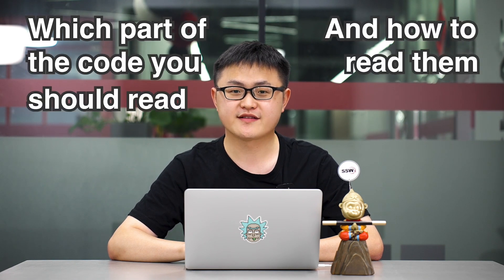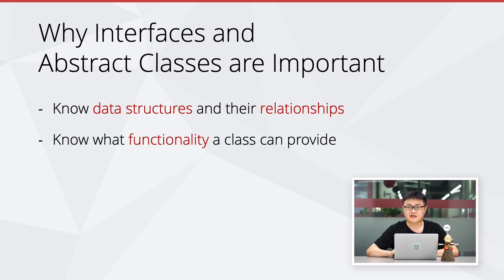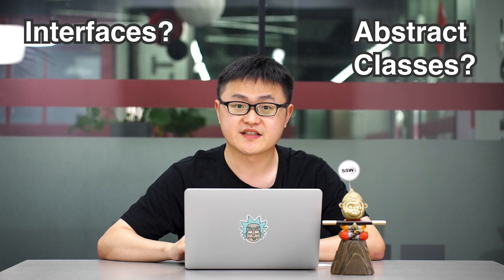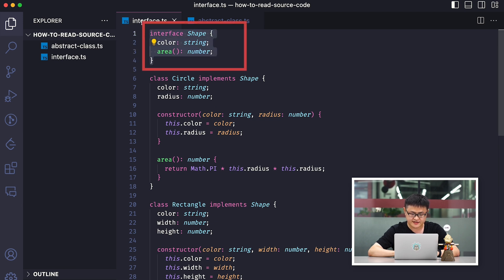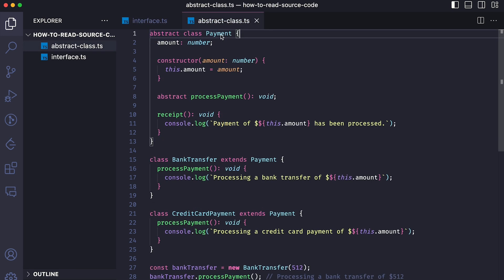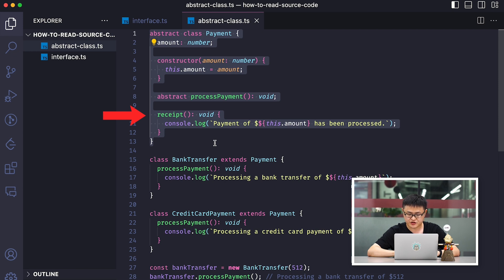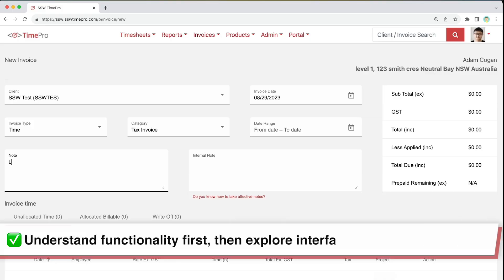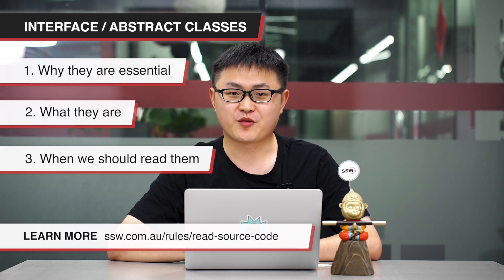How to Read Source Code: Interfaces and Abstract Classes | Luke Mao | SSW Rules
Master the art of reading source code in our series! Imagine you have a jump into a project and need to understand what the code does. Luke Mao will teach you which parts of the code you should read and how to read them. Today's topic is Interfaces and Abstract classes. Let's get started.

00:00 | Introduction
00:28 | Agenda
00:46 | Why Interfaces and Abstract classes are important
01:20 | What Interfaces and Abstract classes are
01:53 | Interfaces example
03:15 | Abstract classes example
04:29 | When to read Interfaces and Abstract classes
05:17 | Summary

👋 Get in touch:
Luke Mao - SSW Software Engineer

V7 - Sofie